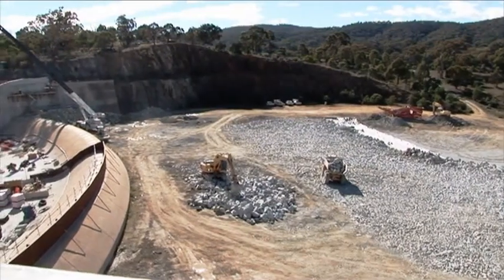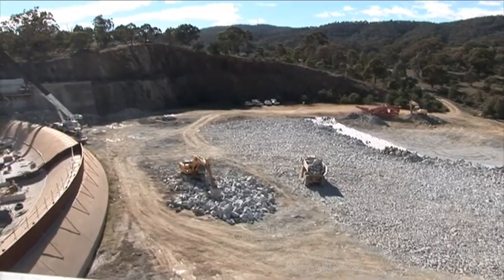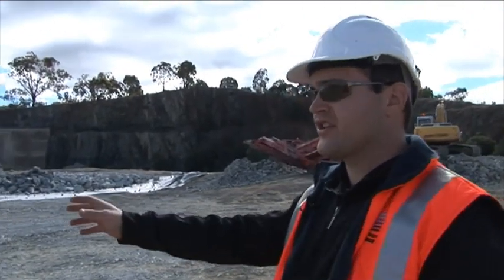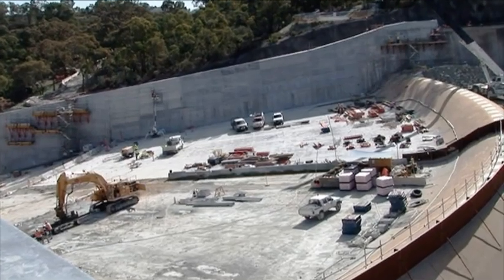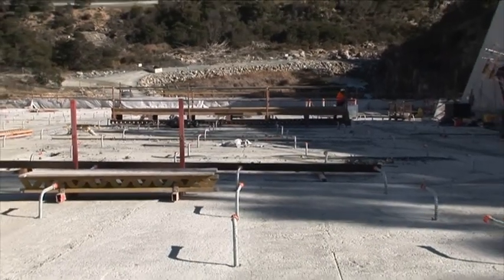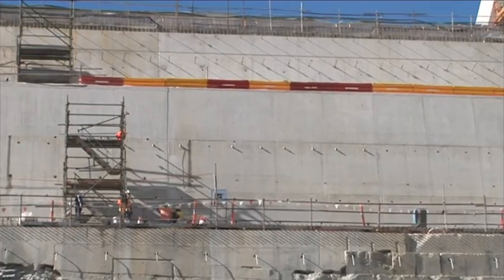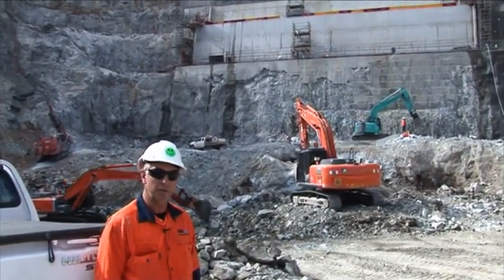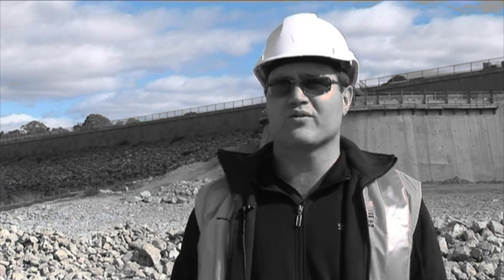Googong Dam Spillway 2010 works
ACTEW's water security projects include other important works that sometimes get overshadowed by the scale of the Enlarged Cotter Dam. One of these is the Googong Dam Spillway, a major remediation project at the dam which is located near Queanbeyan. Along with the other ACT dams, Googong is a very important water storage reservoir for both Canberra and Queanbeyan.